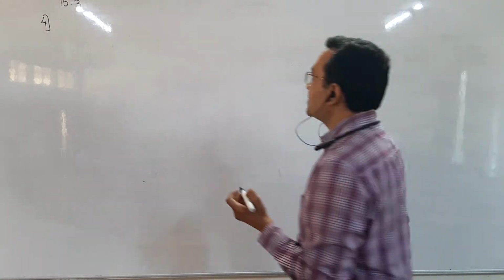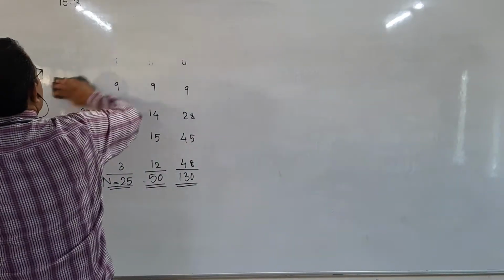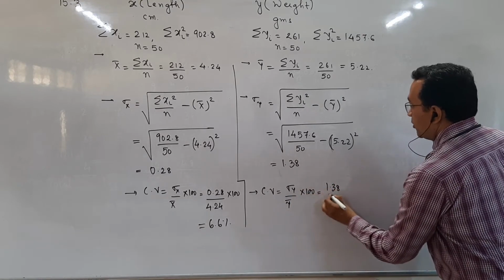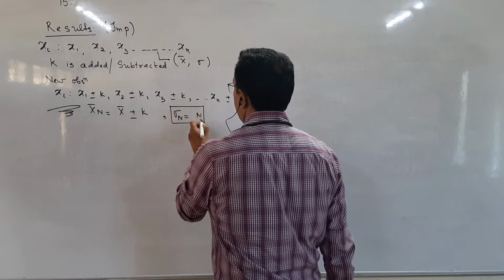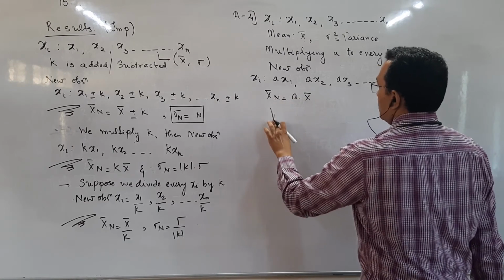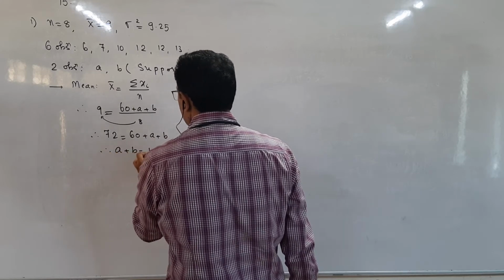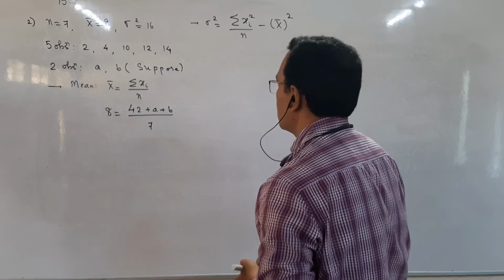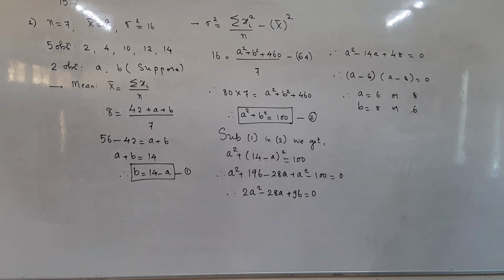Mathematics std 11 ch 15 EM LEC 8